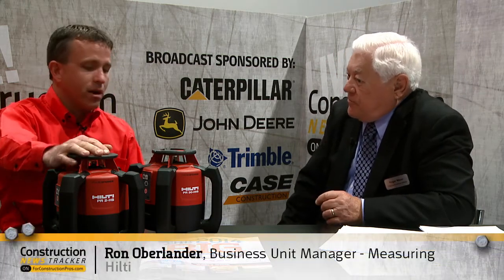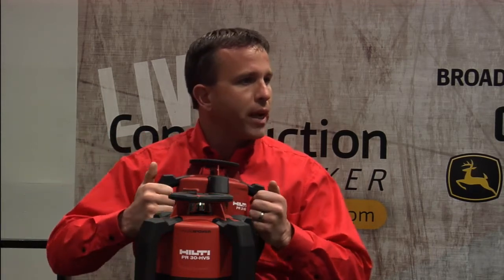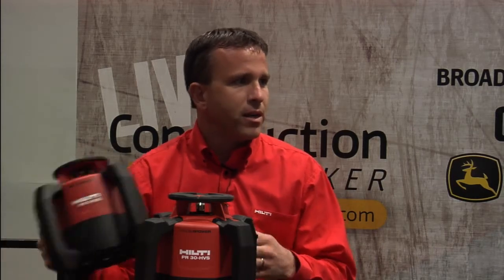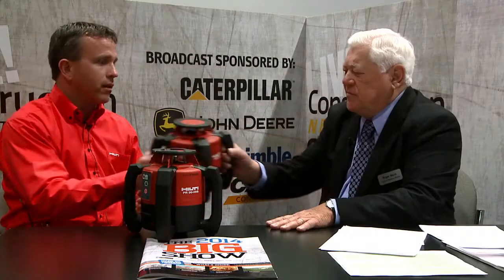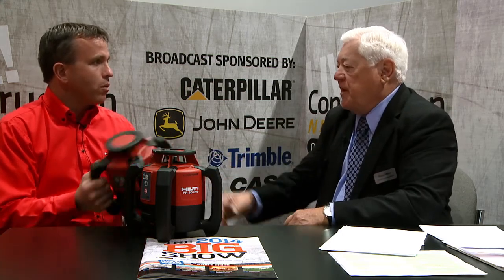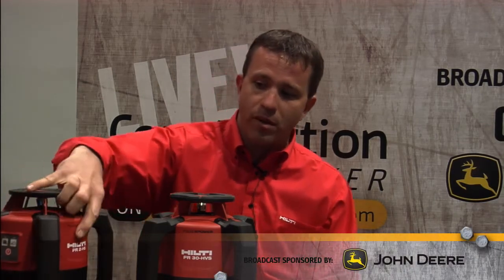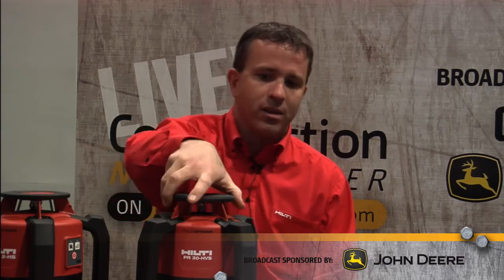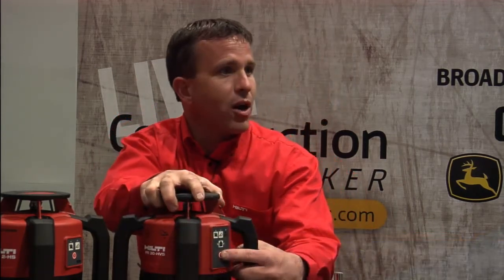CONEXPO Video: New Hilti Rotating Lasers Improve Productivity with 6 Second Start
Hilti's Ron Oberlander discusses the features of the new Hilti PR 30-HVS and the PR 2-HS rotating lasers highlighted at CONEXPO 2014